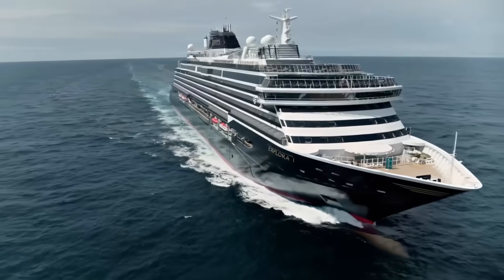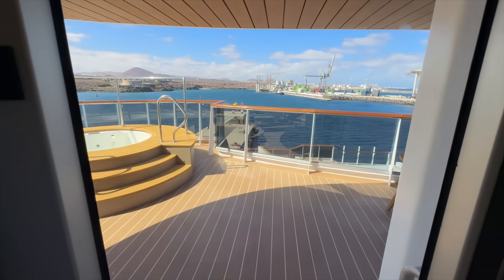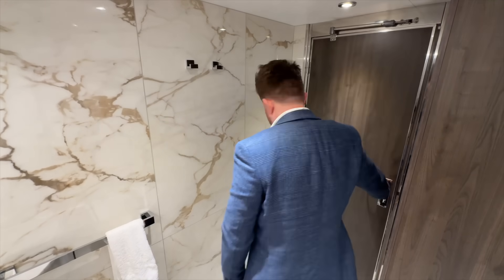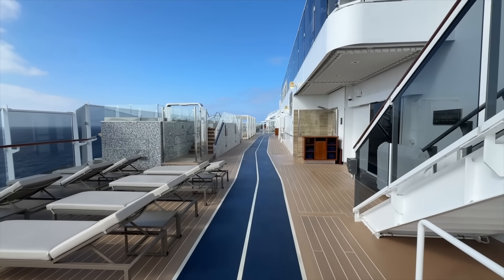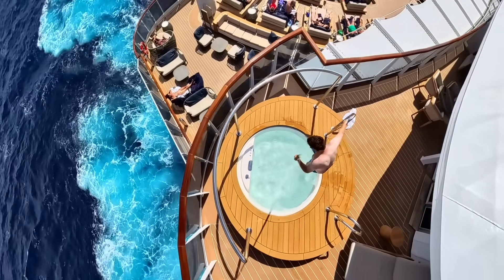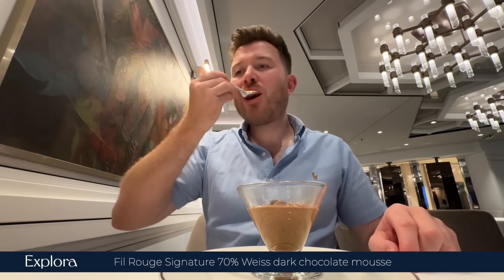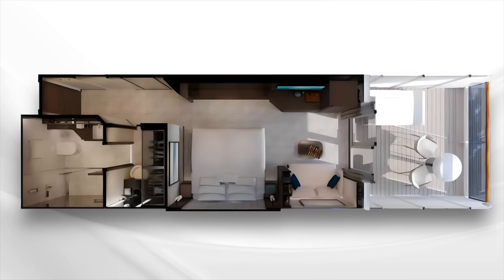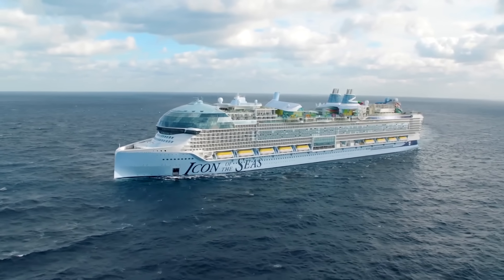First Class on Ultra Luxury Cruise | MSC Explora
Today I’m trying one of the world’s most luxurious new cruise lines, MSC Explora Journeys on Explora 1. I’ll be spending the next 7 days onboard this ultra luxury ship, starting in Lanzarote and sailing for 2000 miles all the way to Barcelona, Spain. I’ll show you exactly what it’s like from my suite (which is one of the best onboard) to the fine dining at the many restaurants and all the luxurious amenities / facilities.

0:00 - Introduction
2:50 - Suite tour
6:14 - Anthology
11:26 - Outside decks
17:00 - Afternoon Tea
22:01 - Casablanca
27:26 - The Cost